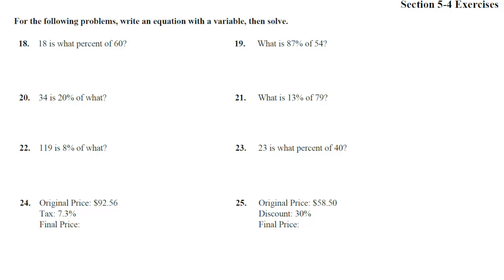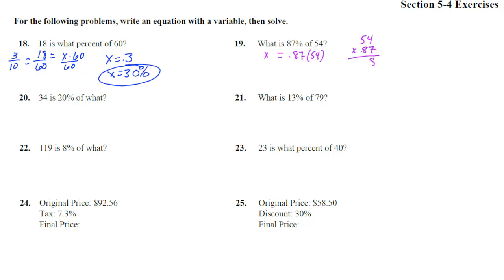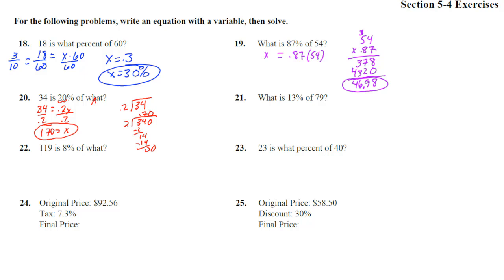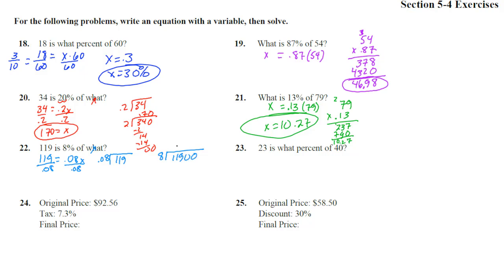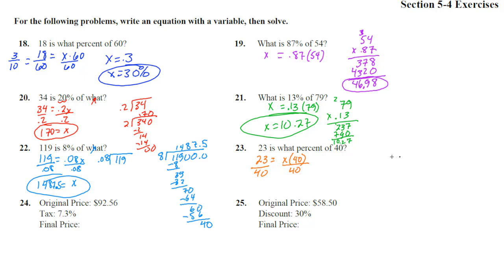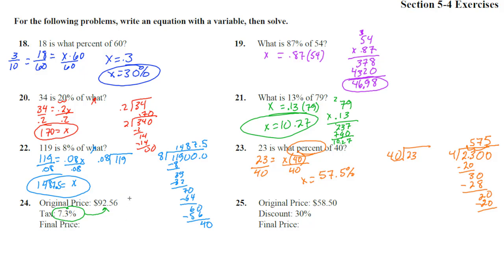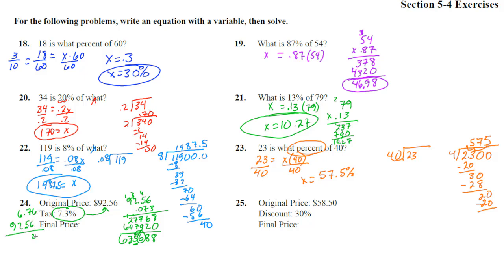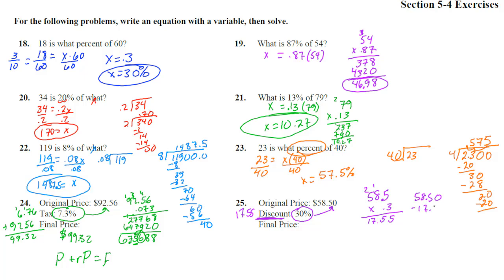100A 5-4 Solutions 18-25